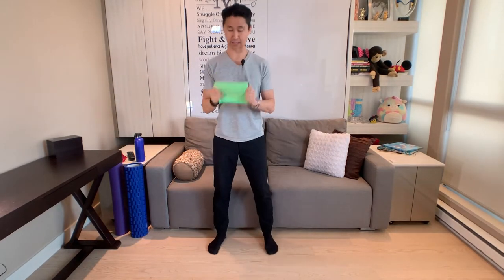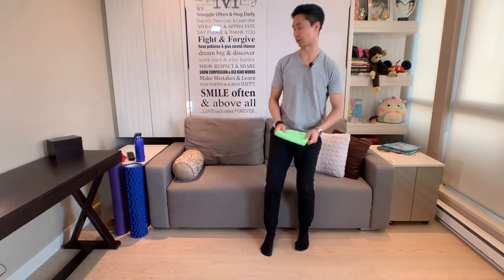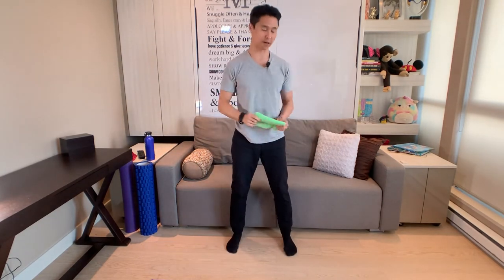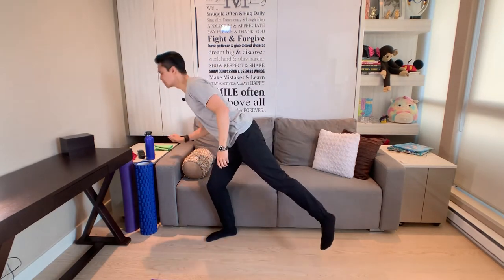Ballroom Technique - The Quickstep Lock Step - Day 18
Improve your Lock Step in the QS with these helpful tips!

Beginner:
  - Leads must do a Toe Heel foot action on step 4 with LF for correct timing of lowering and synchronization with partner.
  - Place a cloth on the floor under your Toe of LF, and keep it under the toe until the end of the figure.
  - Follows roll through the heel of their RF at the end of step 1 and connecting to step 2 for smoother bwd movement.
  - Practice rolling fwd and bwd on feet to gain sense of roll through the foot, then add that sensation into the figure.

Intermediate:
  - Leads dance step 2 with LF diagonally fwd, not straight fwd, so that there's space for the follow to cross her feet on step 3.
  - Place some tools as targets so that your foot tracking is absolutely clear.
  - Follows must be clear with CBMP foot placement on step 1 to stay balanced and connected with partner.
  - Use tools on the ground to help guide the proper tracking of the LF.

Advanced:
  - Leads need to use arm poise to help guide partner into correct relative position for good shaping, and balance of the couple, and not use the arm to direct the partner where to travel.
  - Use a neck tie as a tool to monitor where the R hand is dancing/leading the partner.
  - Follows dance head poise to the left and not bwd or to the right while dancing bwd in the lock.
  - Use a neck tie as a tool to help monitor if the head is continuously dancing left or if it changes to a rightwards space (the wrong space).